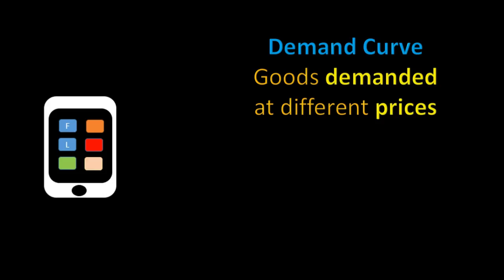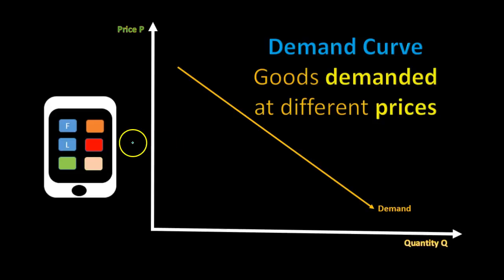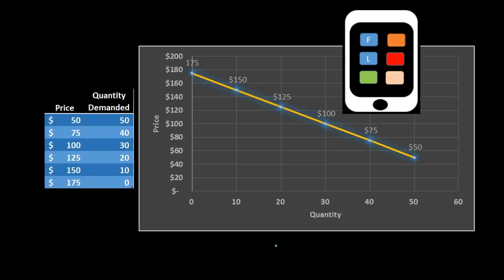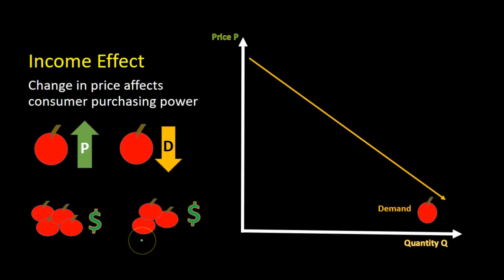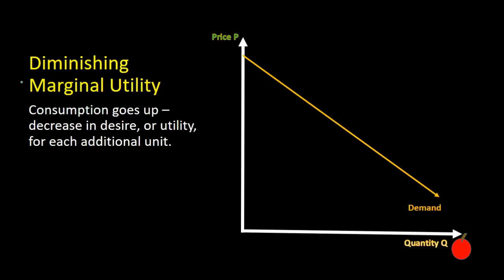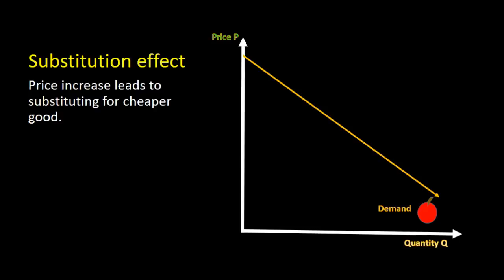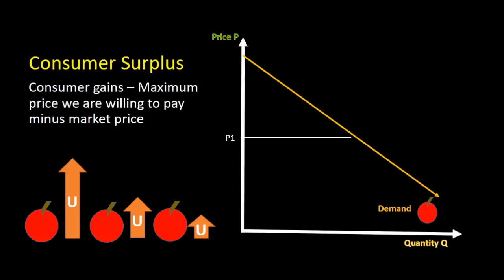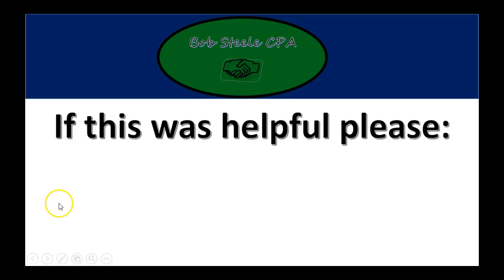MI 400.10 Demand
Demand is a fundamental economic concept but one that is often not thought about as deeply as it should be.